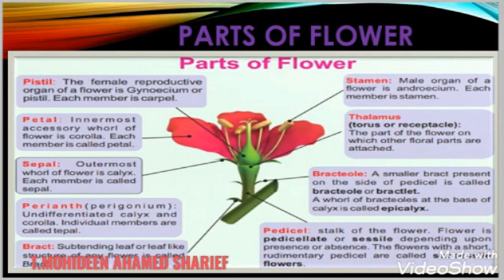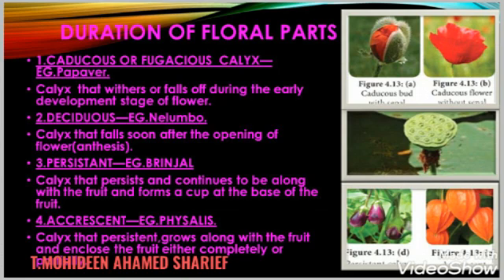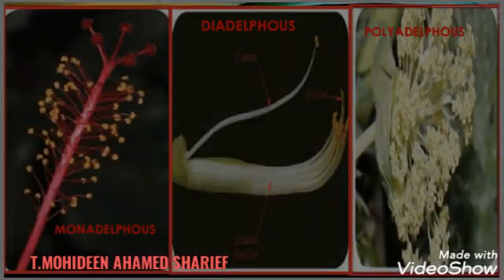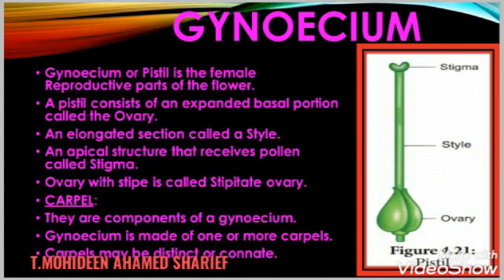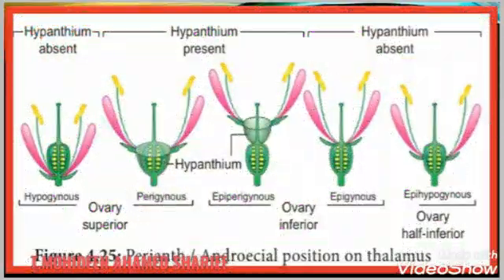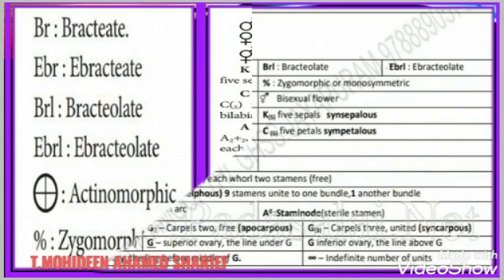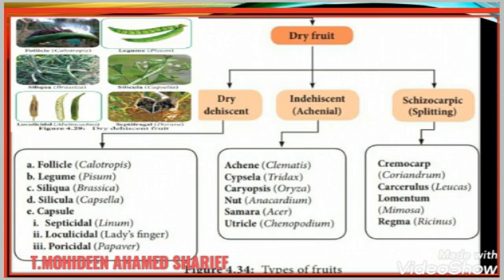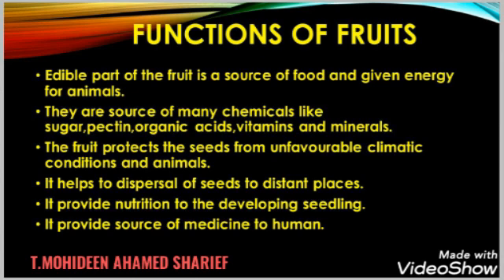CLASS 11 CH 4 BIO BOTANY REPRODUCTIVE MORPHOLOGY PART 2